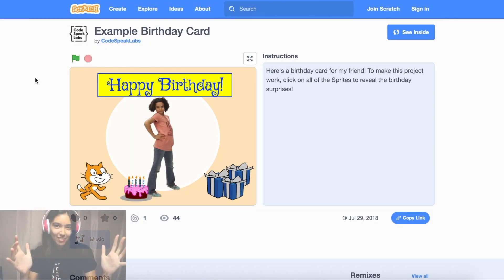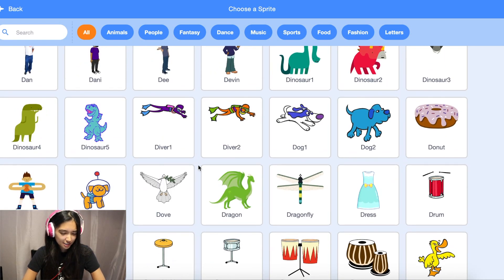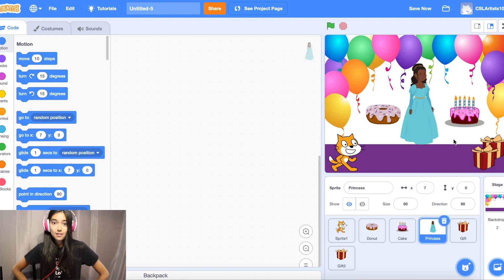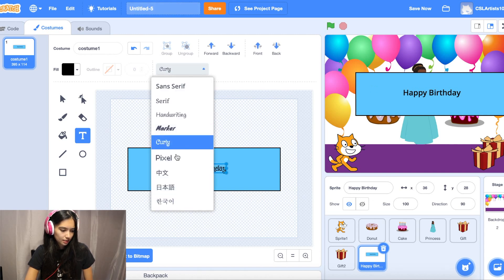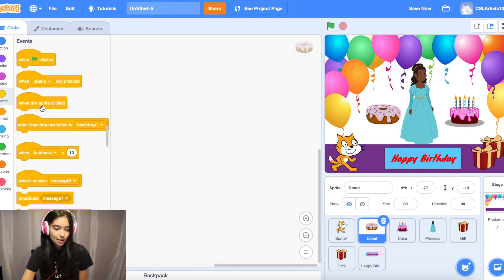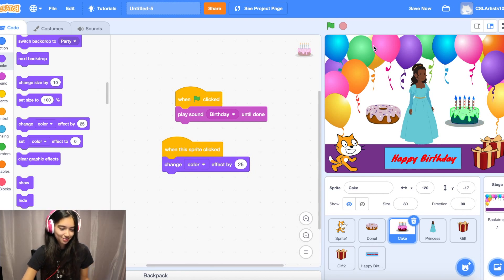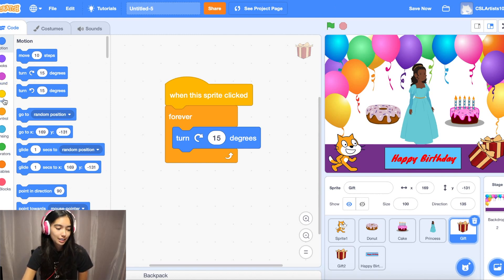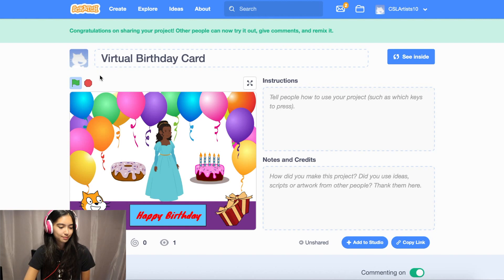How to Create a Birthday Card in Scratch [15 Min Tutorial]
In this video, Coach Hayley will show you how to design a personalized birthday card for a family member or friend. You will program customized animations to run when a character/sprite is clicked. Give this video a big thumbs up if you enjoyed!